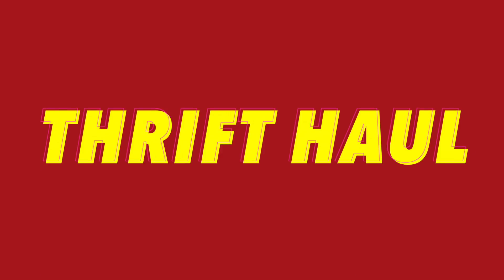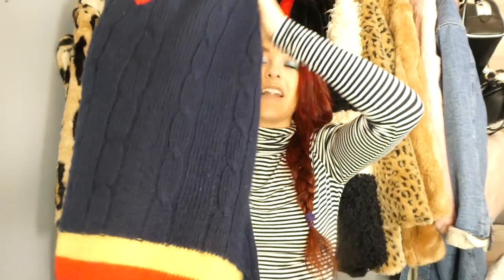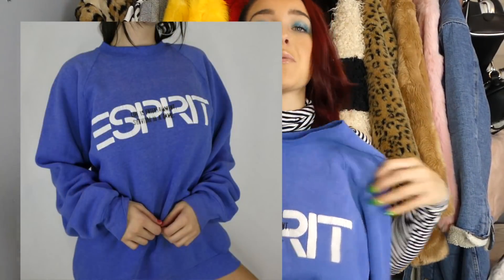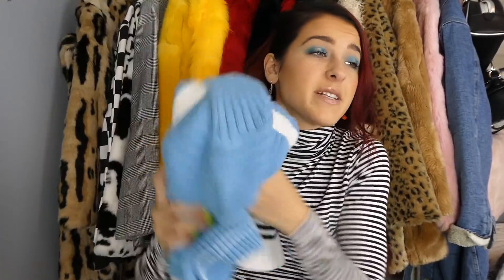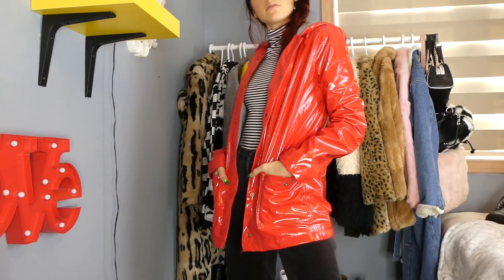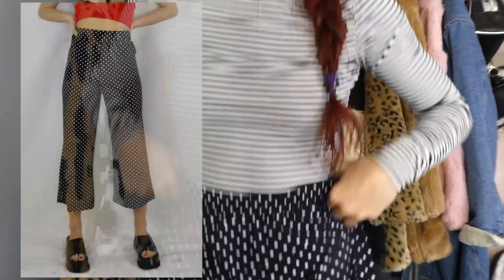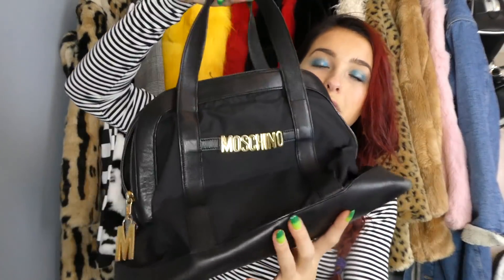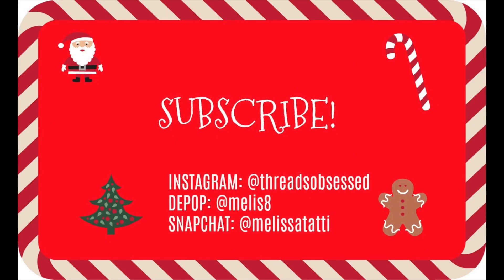MASSIVE TRY ON THRIFT HAUL! (100+ PIECES)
HELLO MY LOVESS HERE IS ANOTHER THRIFT HAULLL!! YAYYYY